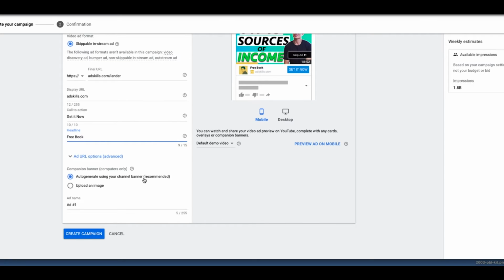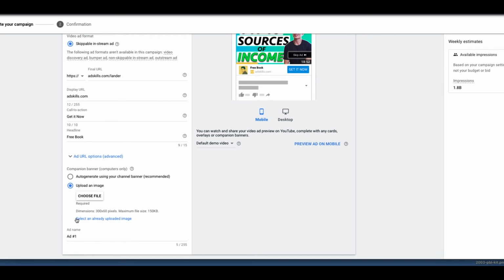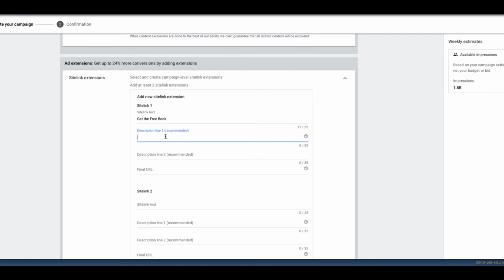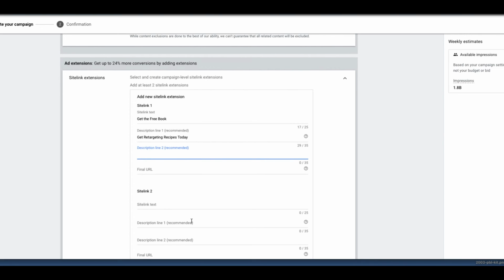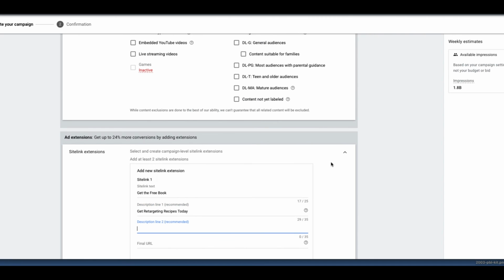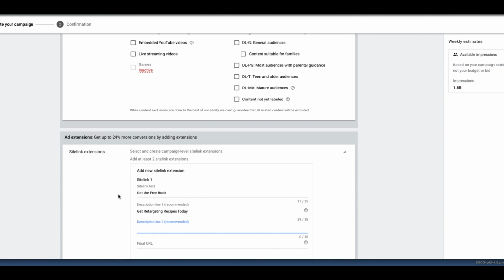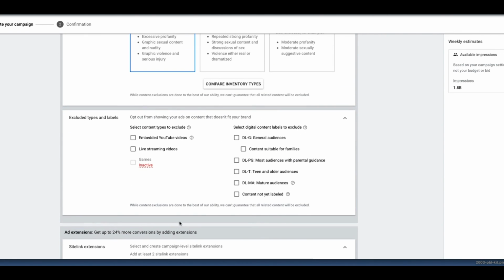Your Easy Step By Step Guide In Setting Up Creative In YouTube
It's Time To Differentiate Yourself From Everyone Else!

You become an "in-demand" media buyer when you are different than everyone else. You can charge more, you can pick better clients, and you become the hunted instead of the hunter.

In this Bulletproof YouTube course, you should think about how you can differentiate your skill set so that you will stand out in the marketplace.

We know most of you will stick to what's popular right now (Facebook), but we URGE you to dive into the other networks so that you can do more for your clients than the others that only have a skill set in Facebook ads.